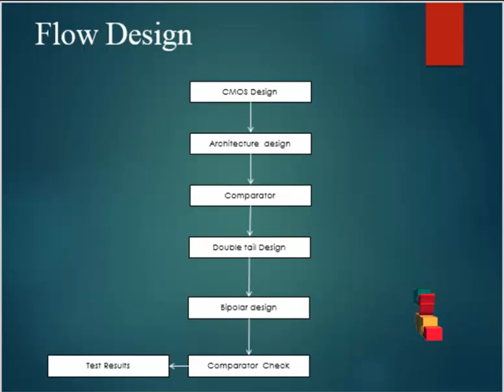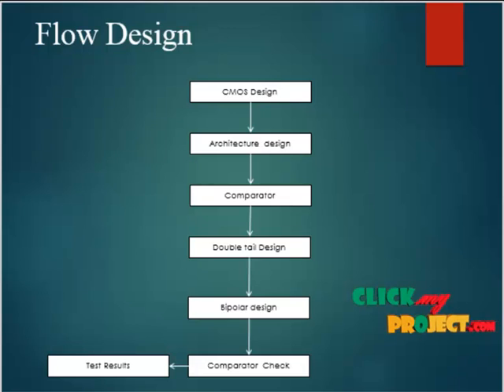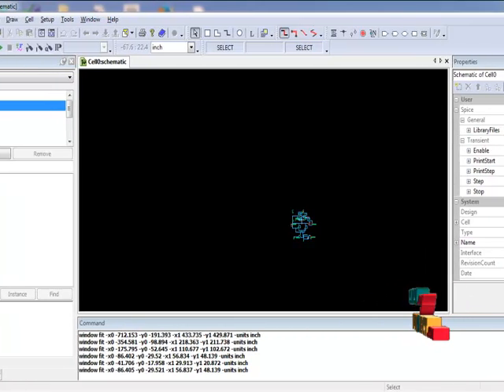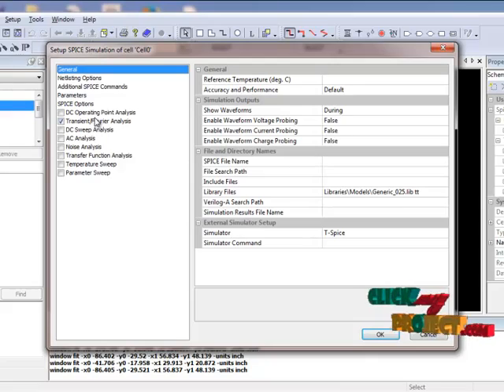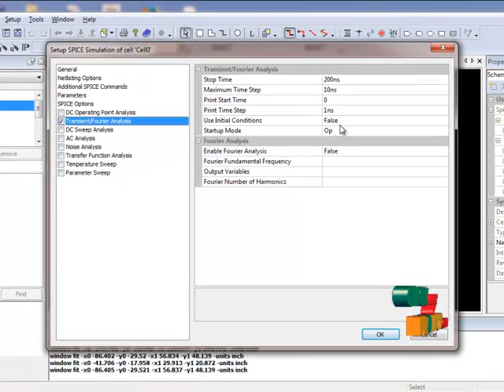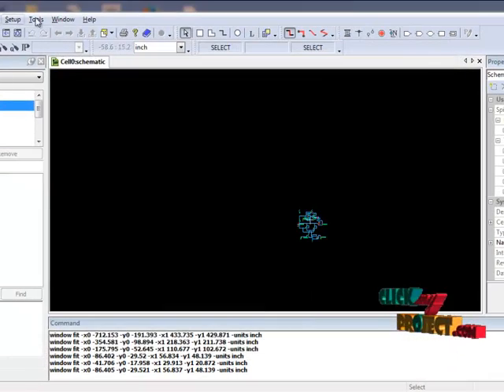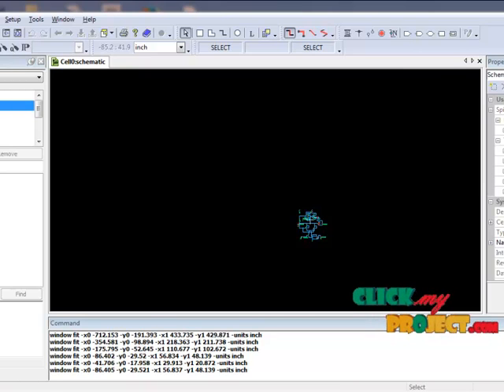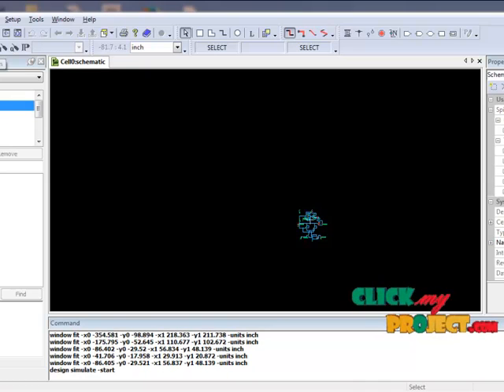Open-Loop Fractional Division Using Voltage-Comparator-Based | Final Year Projects 2016 - 2017